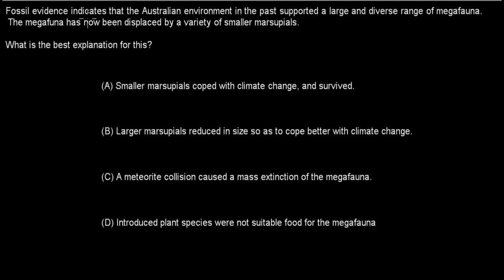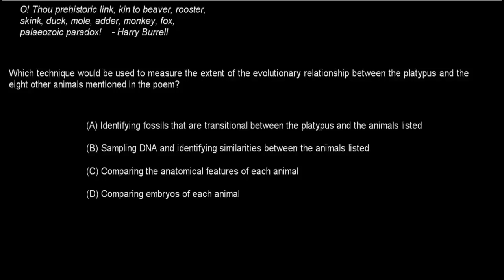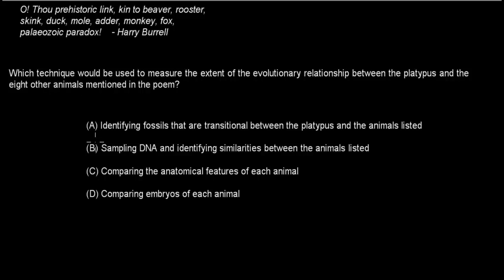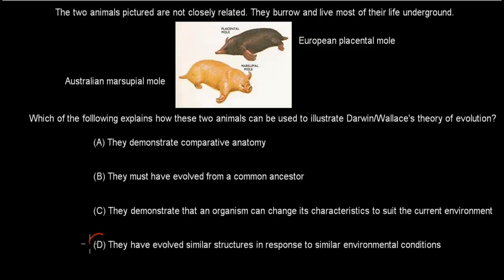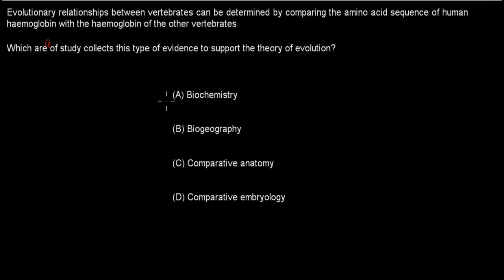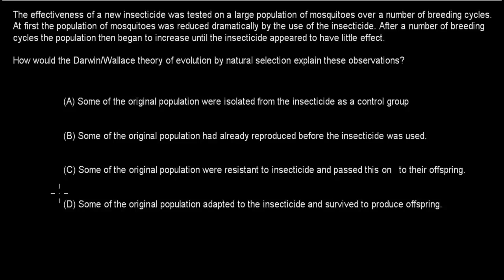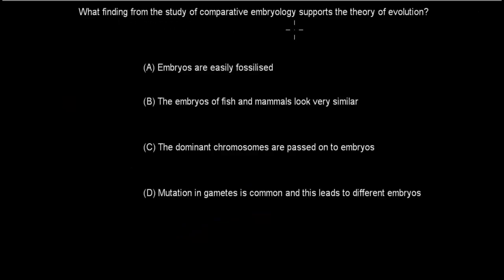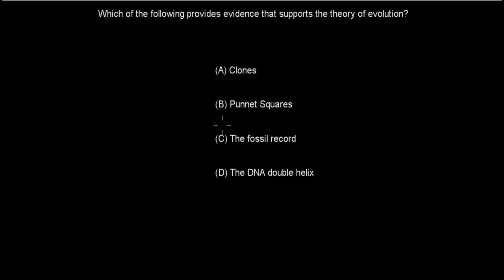HSC multiple choice questions (Evidence for evolution chapter)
Covers past HSC multiple choice questions from the evidence for evolution chapter of the blueprint of life module